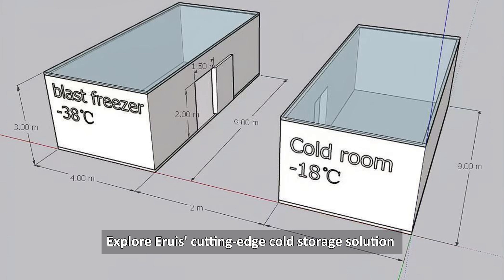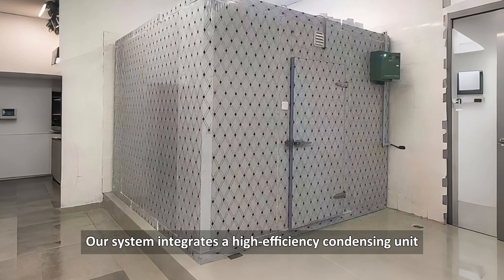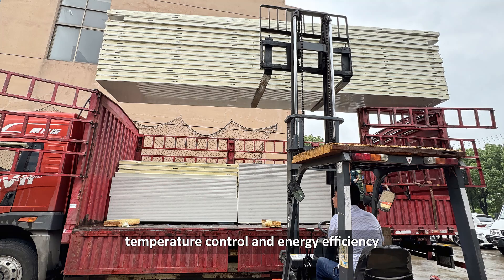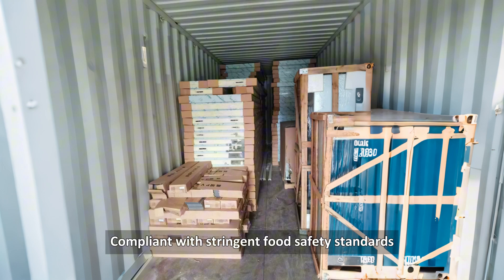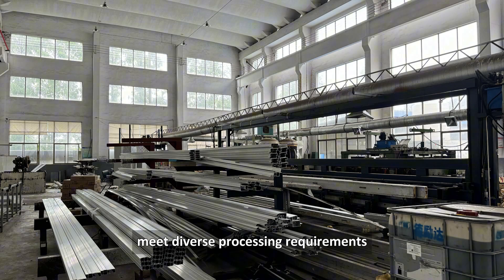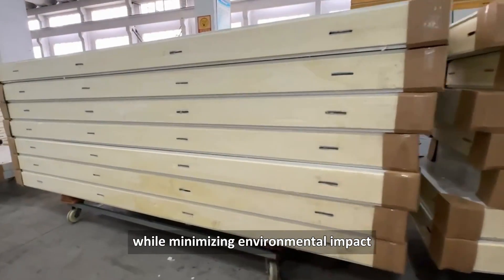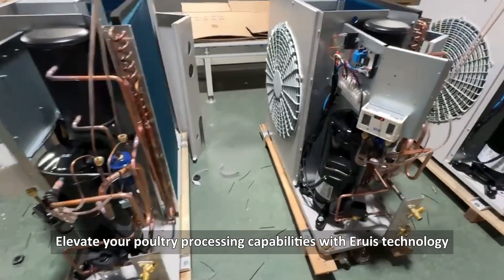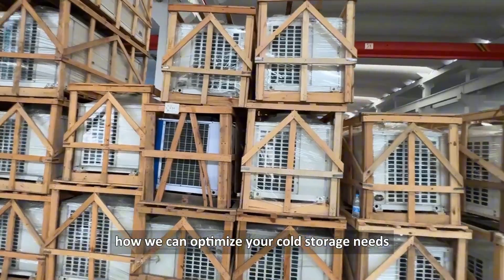Enhance Poultry Preservation: Eruis Cold Storage Solutions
Discover Eruis' advanced cold storage solution, tailored for poultry processing lines to ensure optimal freshness and quality. Our system integrates high-efficiency condensing units and premium PU foam panels, delivering precise temperature control and energy efficiency.